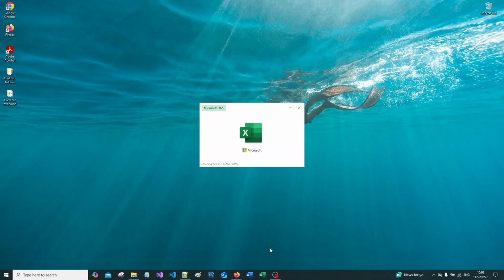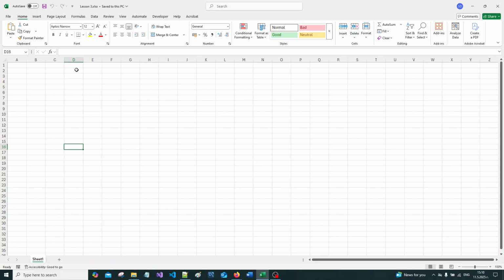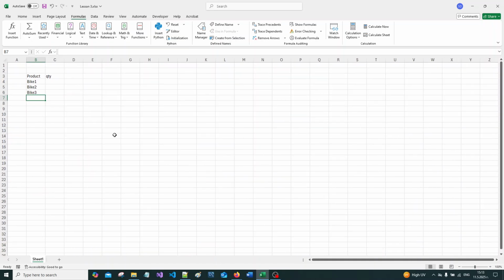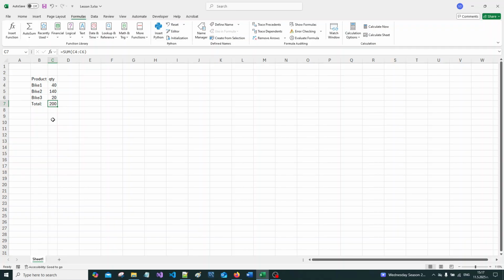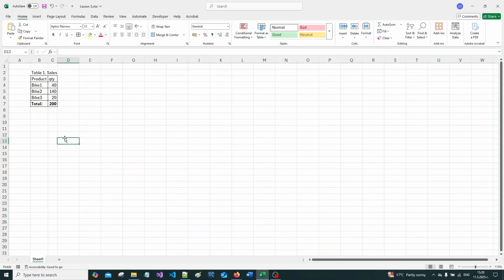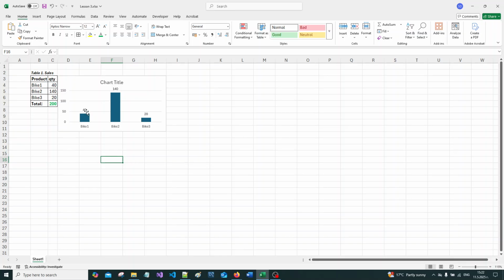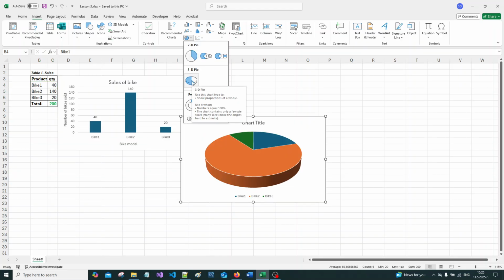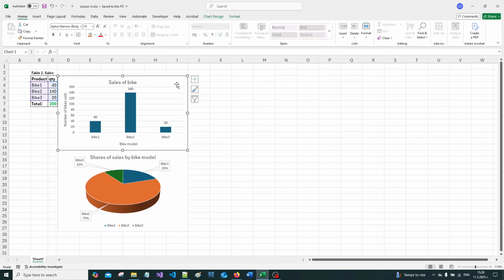Excel Lesson 3 - Creating Tables and Charts in Excel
This video will show you how to create and format tables and charts in Excel.